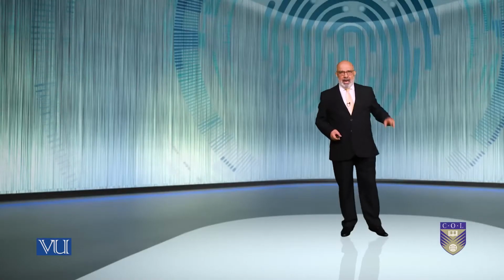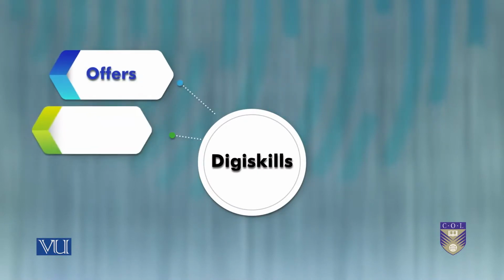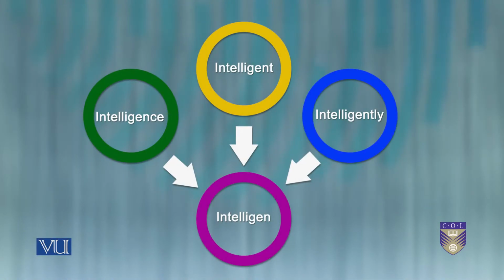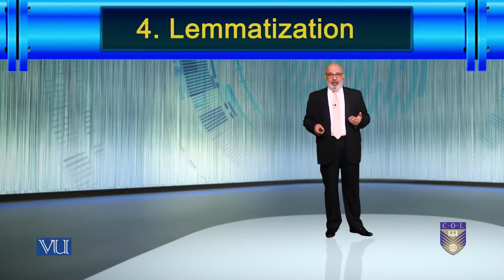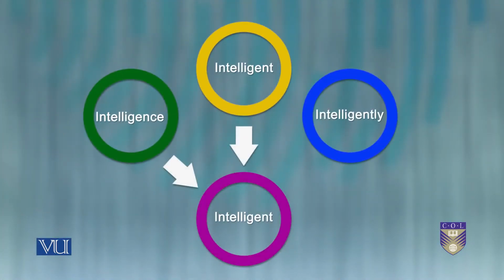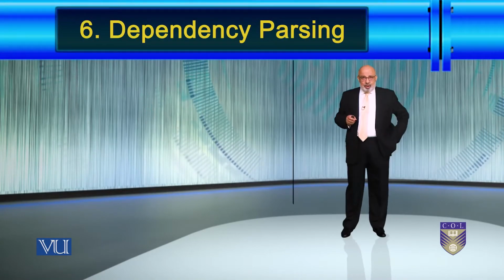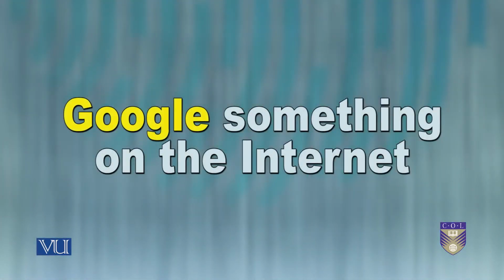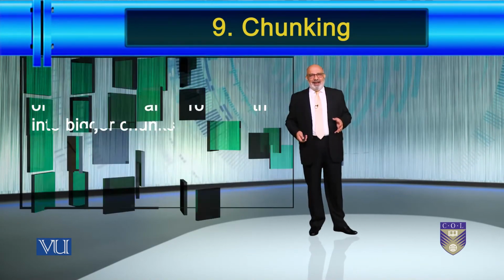Part 46 || HOW TO BUILD AN NLP PIPELINE || Introduction to AI-AI001-VU-Course